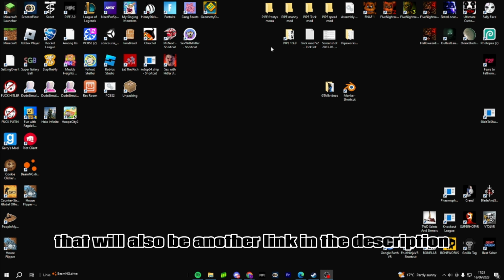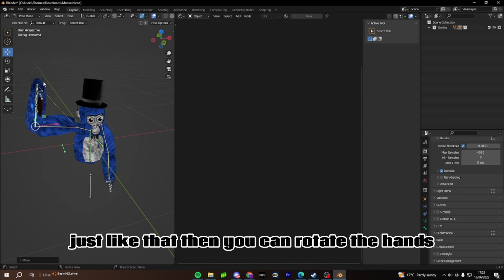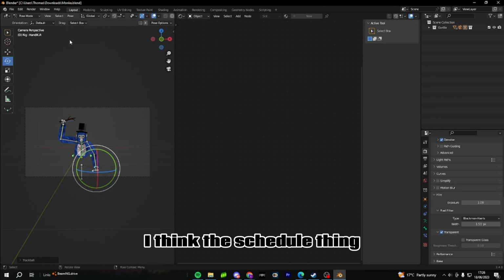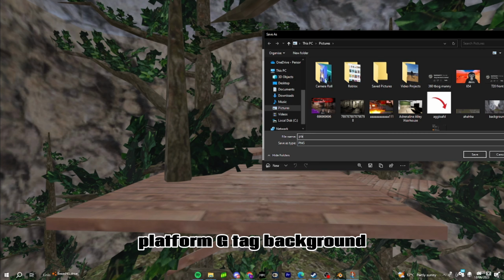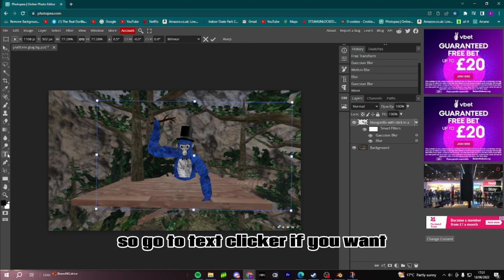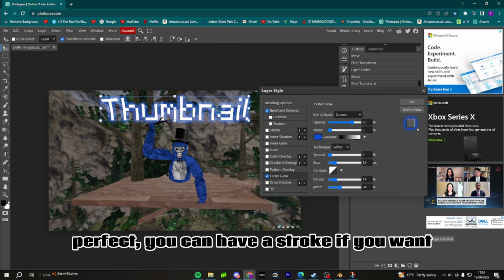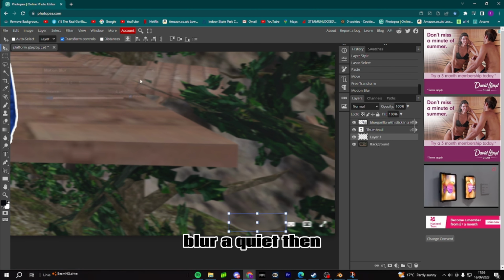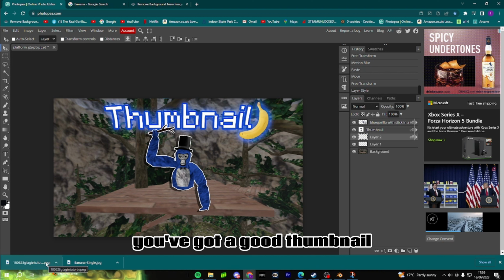How To Make The BEST Gorilla Tag Thumbnail! (Full Tutorial)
In this video, I show how to make a Gorilla Tag thumbnail using Blender and Photopea, but something unexpected happens that we definitely weren’t ready for…

Watch until the end — this will help your thumbnails a lot 👀

🔥 In this video:

Gorilla Tag thumbnail tutorial
Blender thumbnail guide
Photopea editing
How to make better thumbnails

Edited by Cookie_Crump

💬 Did this help you? Let me know below…